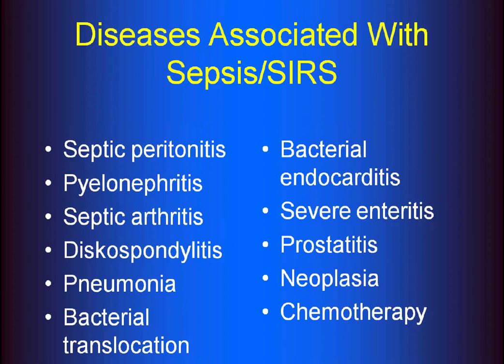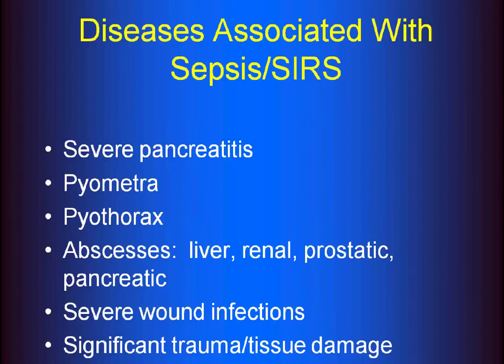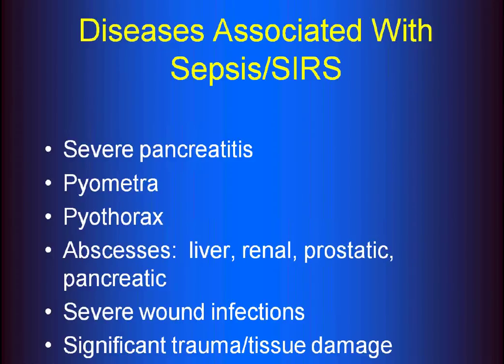Sepsis / SIRS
Lisa Powell, DVM, DACVECC leads in to her discussion of "Sepsis / SIRS" by listing the various conditions that can lead to sepsis and the systemic inflammatory response syndrome in companion animal patients.